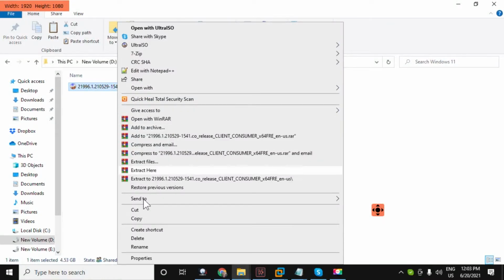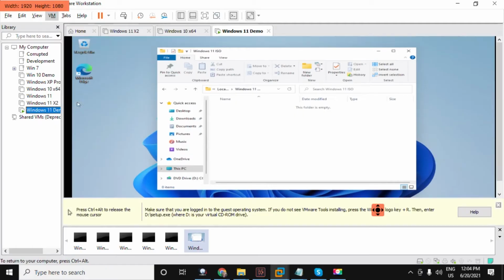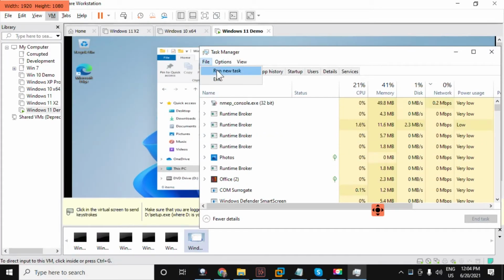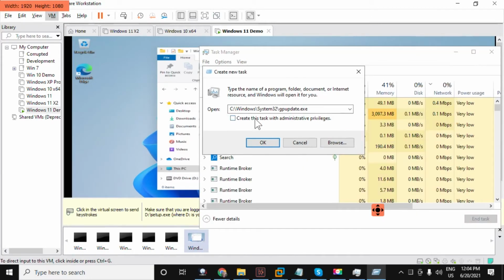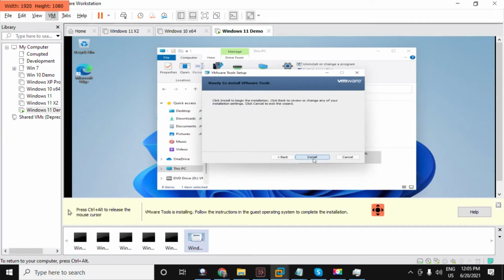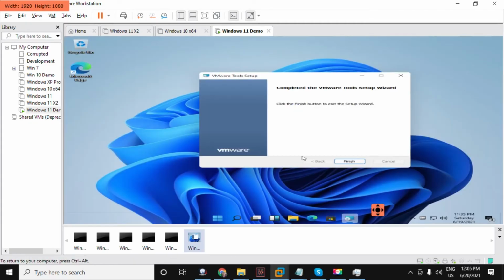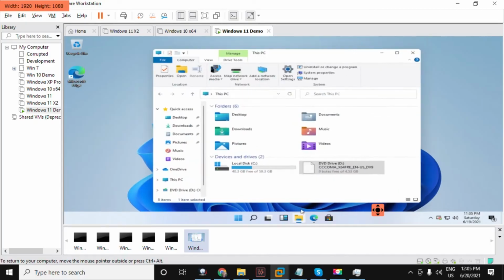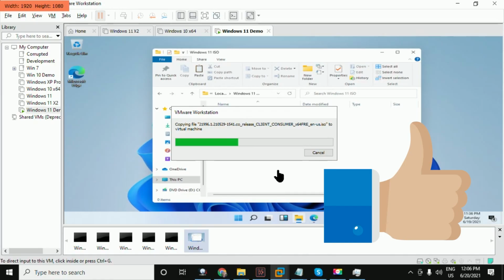How to Copy / Transfer Files in VMware Workstation from Host OS [ Windows 11 / 10 ]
Language : English